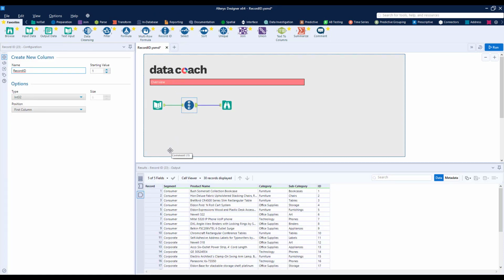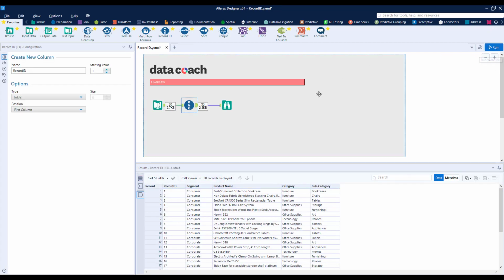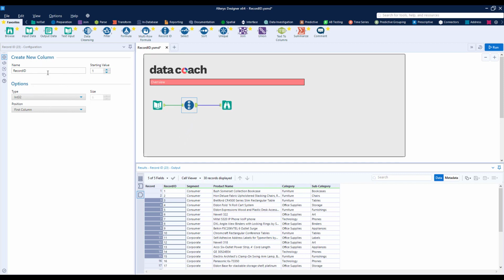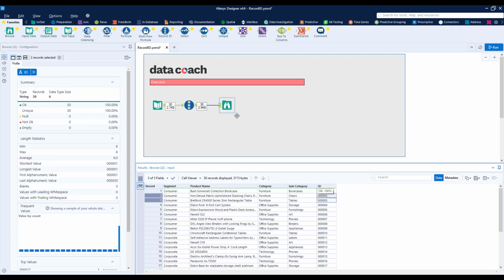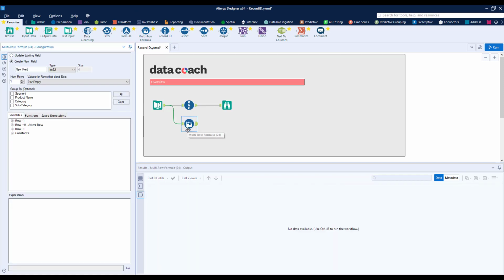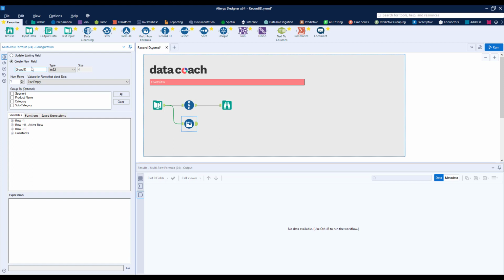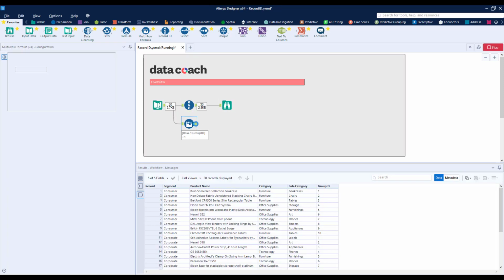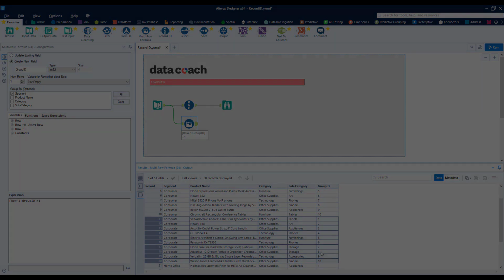RECORD ID | ALTERYX 2-MINUTE TOOLS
The Record ID let's you make an ID, so you're ready for every data party you’re invited to in Alteryx.

Do you have an Alteryx tool or macro you want to see included in this 2-minute tool collection?

About the Alteryx tool in 2 minutes video series:
This series and collection of videos approximately 2 minutes in length to explain what an Alteryx tool does. There are over 200 tools available for Designer and much more when you start using tools from Gallery, CReW, and the ones that you create. This can become overwhelming to new and seasoned users alike. Hopefully, with this collection, any user can understand why a features tool exists, and how to get started with it.